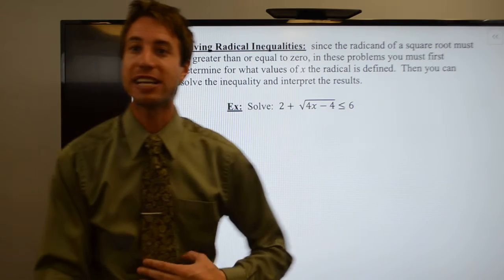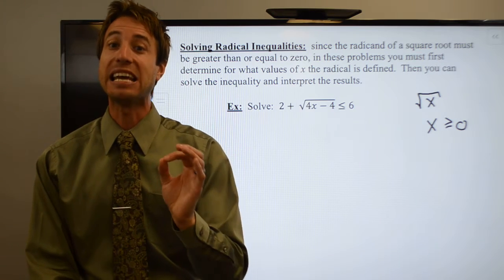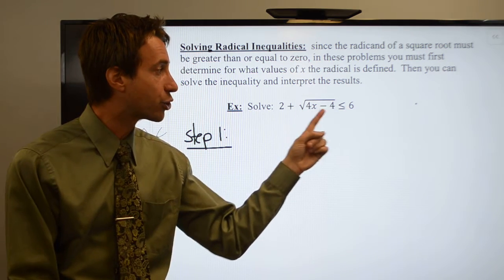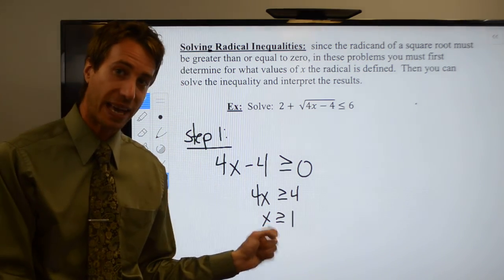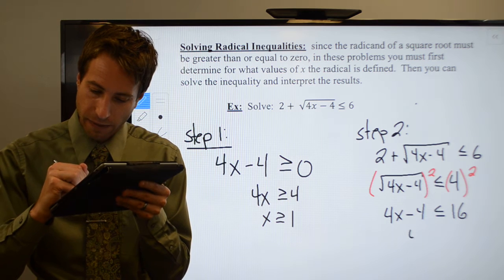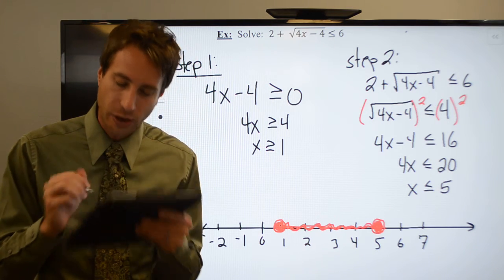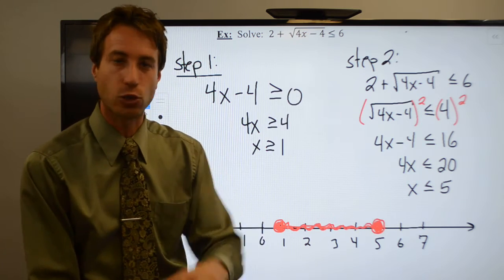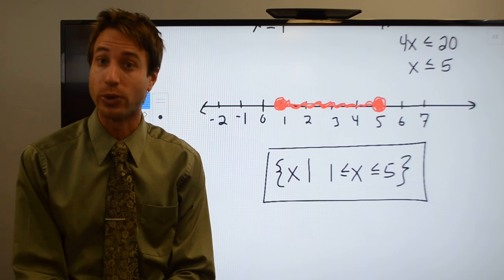Solving Radical Equations and Inequalities Part 3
Algebra II Chapter 6 Section 7 Solving Radical Equations and Inequalities Part 3